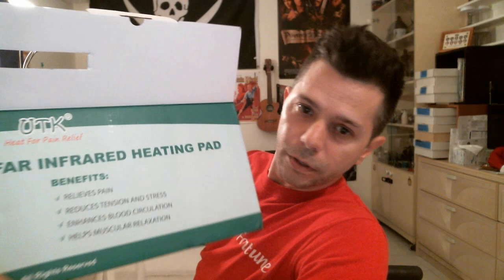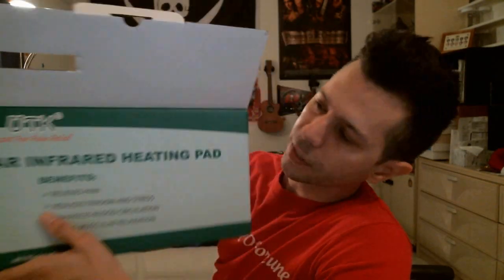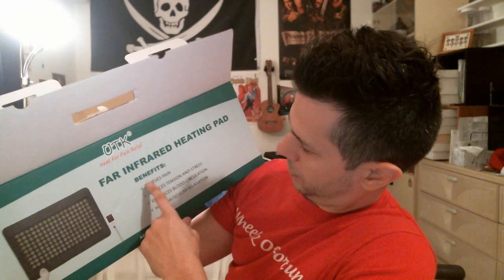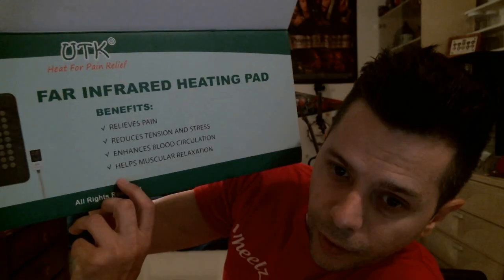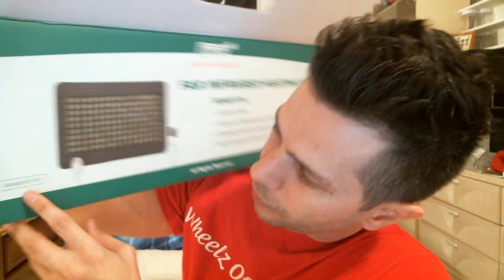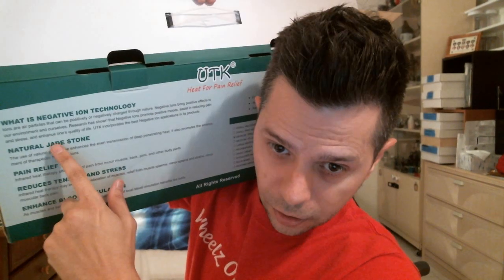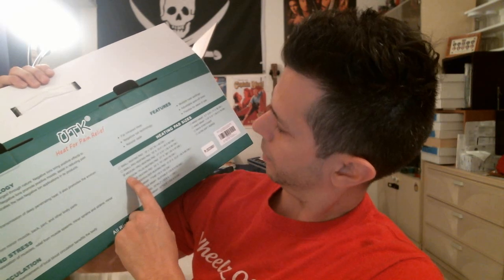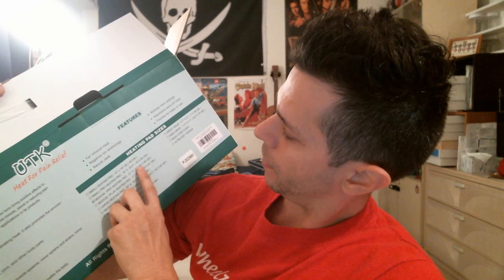UTK Infrared Jade Heating Pad Review (Wheelchair user) (Paraplegic)